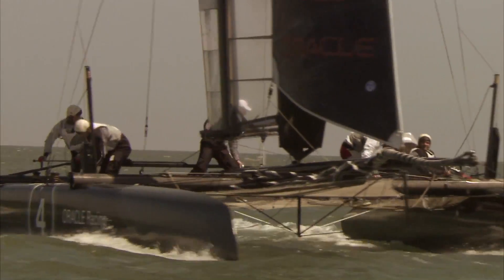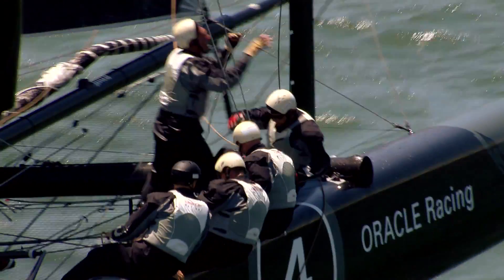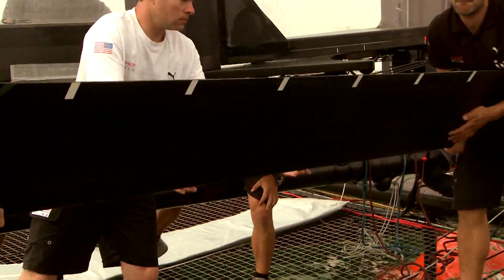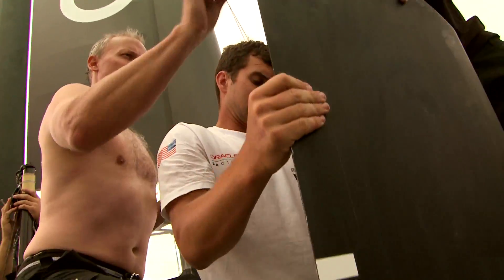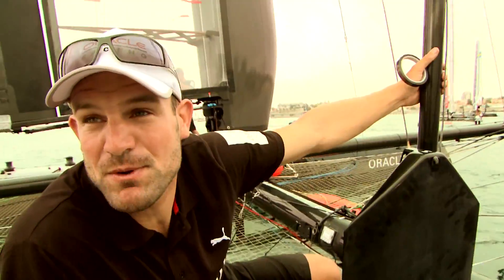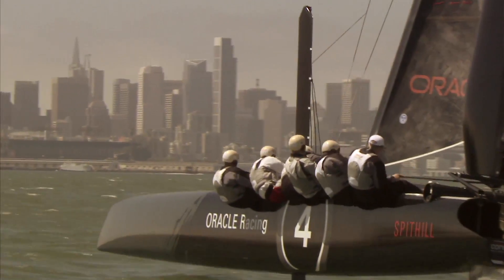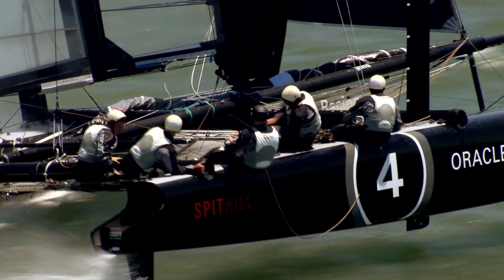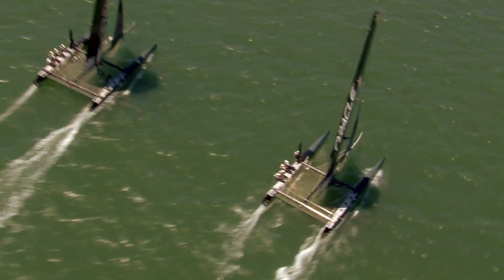How an AC45 flies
ORACLE Racing's Simeon Tienpont explains how foils lift and wings fly